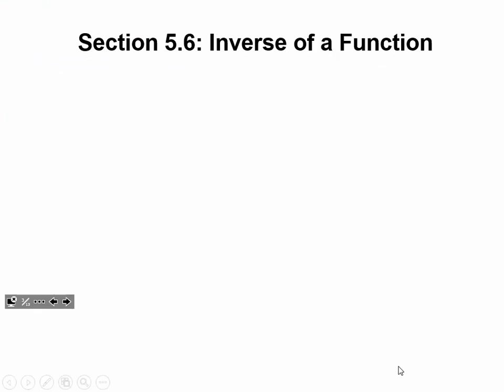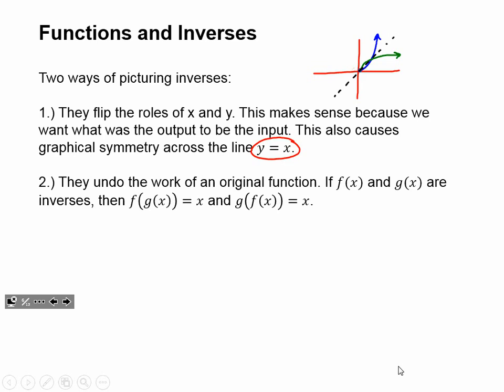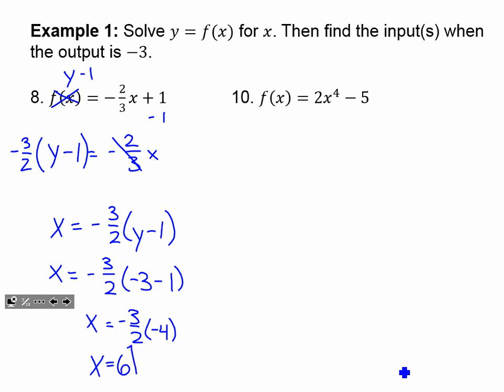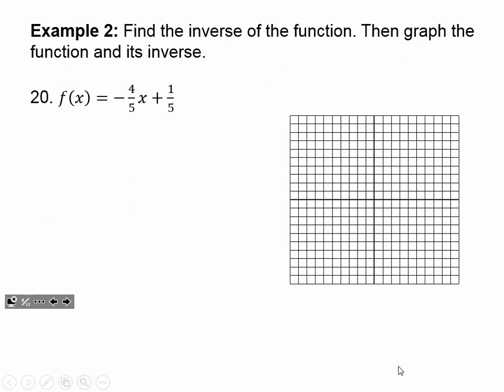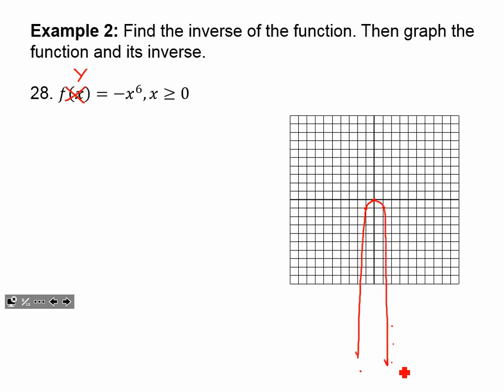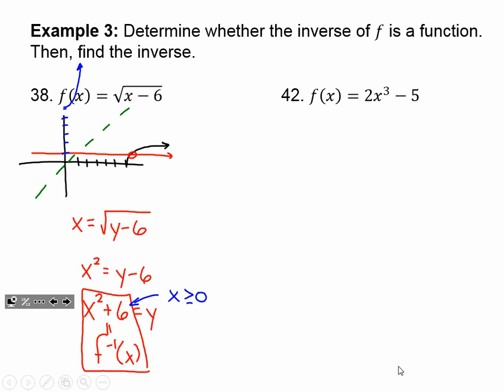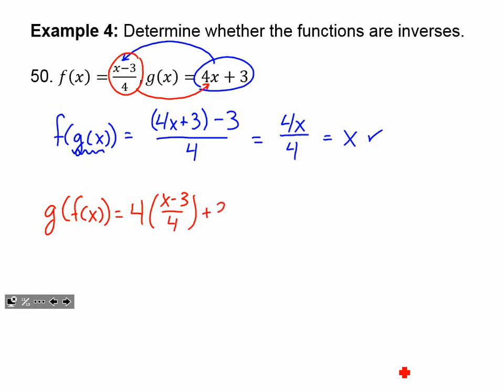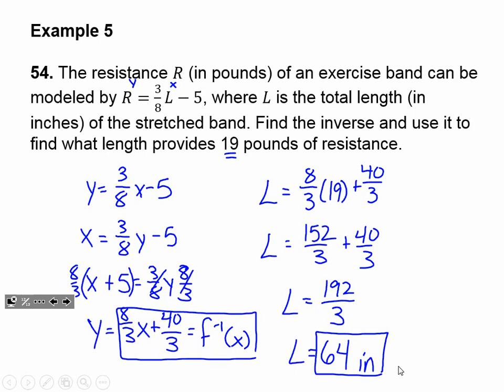Algebra 2: Section 5.6 - Inverse of a Function